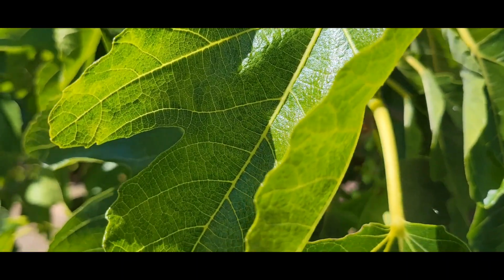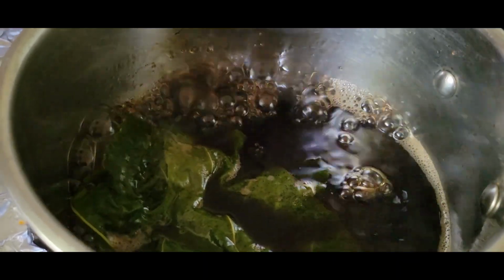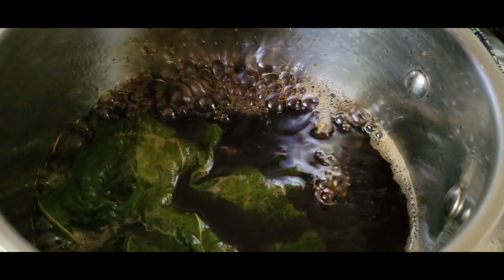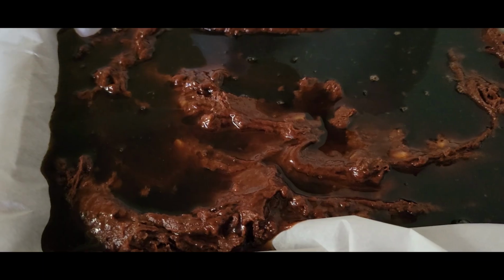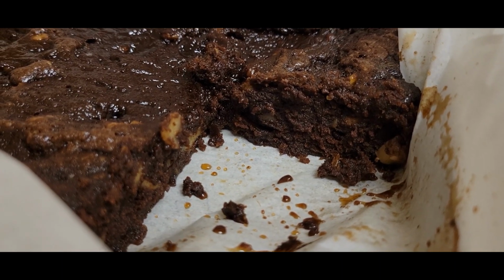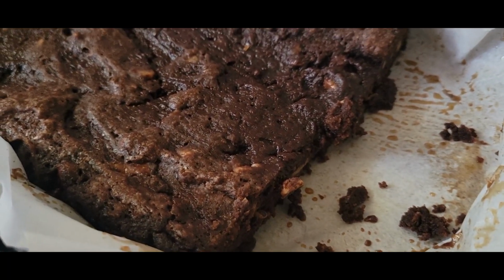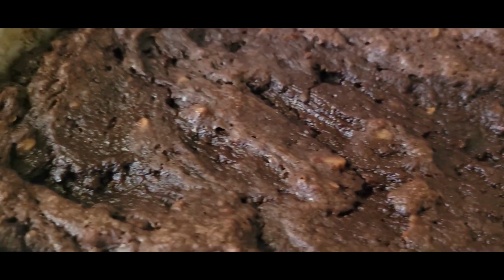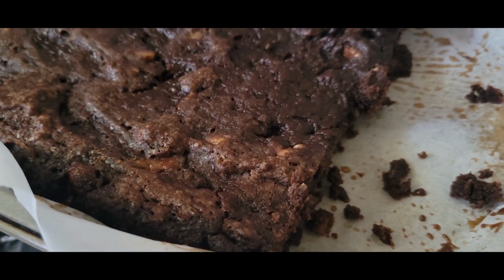Baking Philosopher: Organic Walnut Brownies With Fresh Fig Leaf Syrup